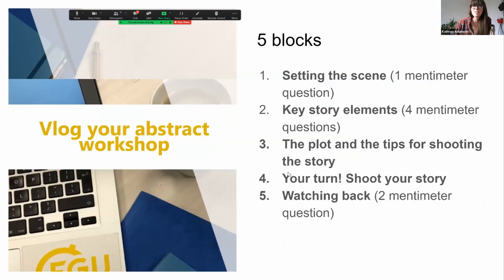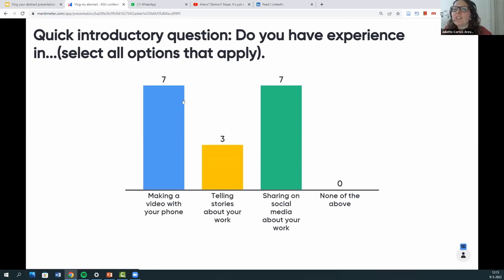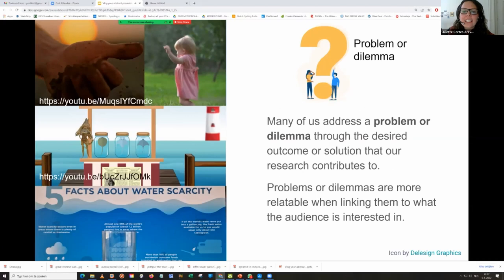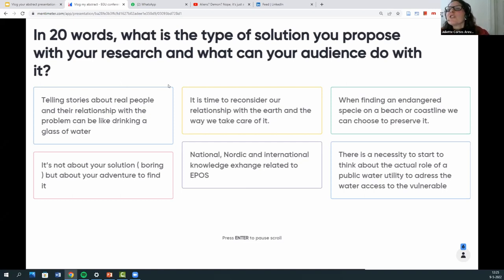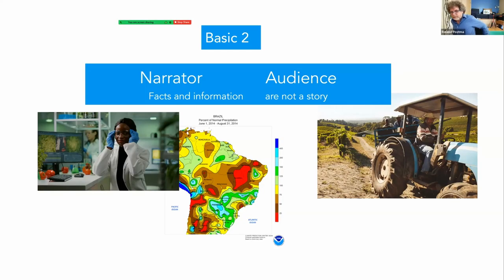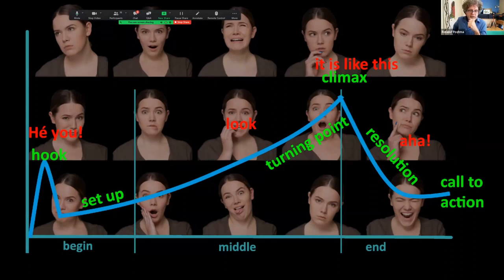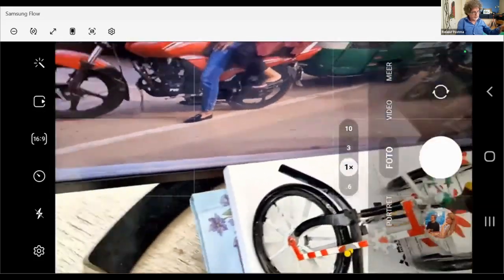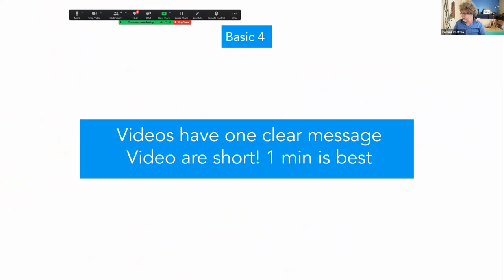EGU WEBINARS: Vlog your research abstract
Vlogs are a powerful way to communicate scientific research to broad audiences, through their ability to combine audiovisuals, storytelling, and the relatable ‘human face’ behind the science. Creating video content can be daunting for many scientists, especially those unfamiliar with stepping across the art-science divide. In this short course, we explore the ingredients of effective vlogs and the practicalities of storyboarding and filming. By the end of the workshop you will have all the tools and inspiration to create your own vlog!

Our interdisciplinary team includes:

Roland Postma – Geographer, storyteller and professional video-maker, director and editor. Roland has worked with a range of media providers including Dutch national television and private companies, as well as freelance, providing training courses in video making and storytelling.

Emanuele Fantini – lecturer in Water Governance at the IHE Delft Institute for Water Education with research interests in visual methods for water communication. Emanuele has extensive experience working with journalists and science communicators to engage audiences beyond academia.

Juliette Cortes Areval – lecturer at the Technology Policy and Management Faculty of the TUDelft with research interests in science communication and collaborative management. Juliette’s work involves community engagement in order to exchange scientific ideas and inspire broader audiences.

Kathryn Adamson – lecturer in Physical Geography at Manchester Metropolitan University with research interests in Quaternary Science and science communication. Kathryn works closely with journalists and schools to disseminate scientific knowledge to broad public audiences.